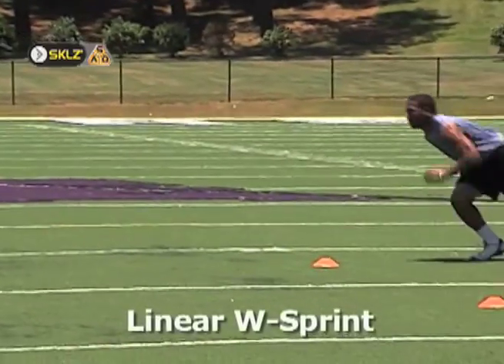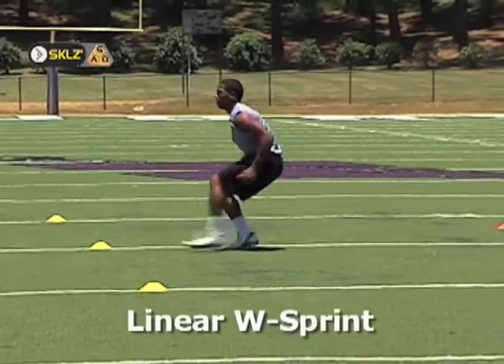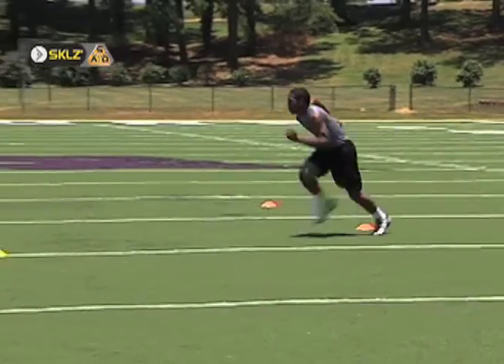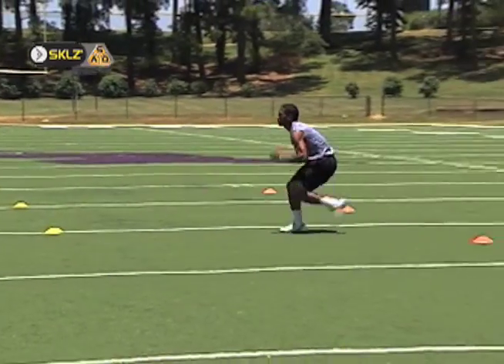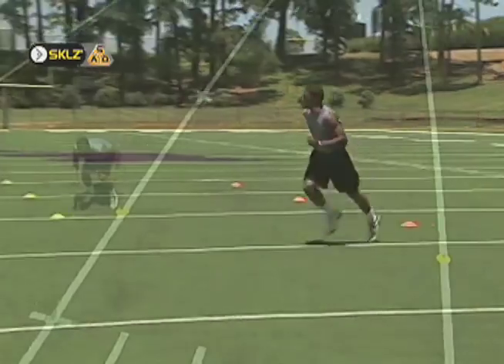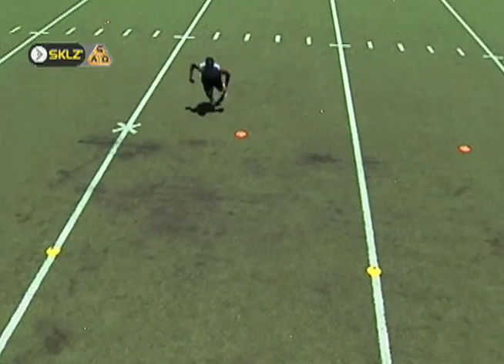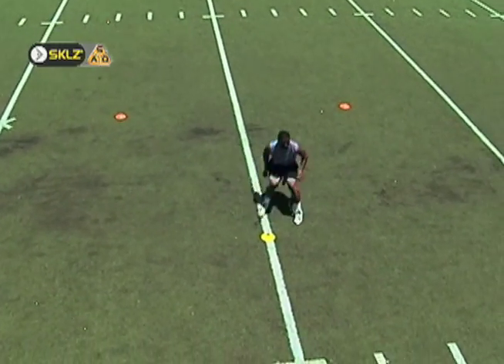Linear W Sprints with Agility Cones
Help your youth football player advance his skills on the field with the Linear W Sprint drill. Great for players looking to improve their speed acceleration from backpedaling to sprinting.